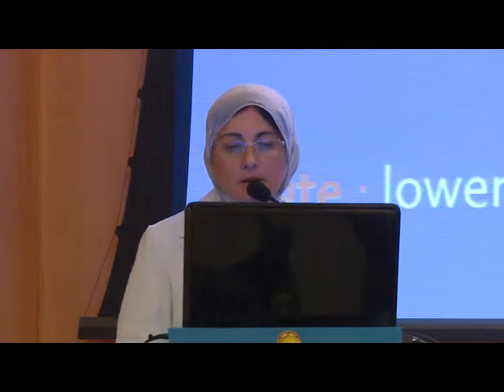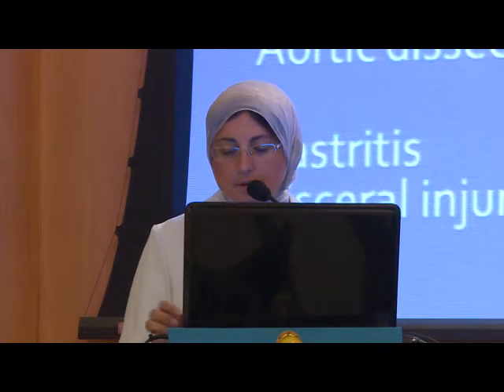B 0007 01